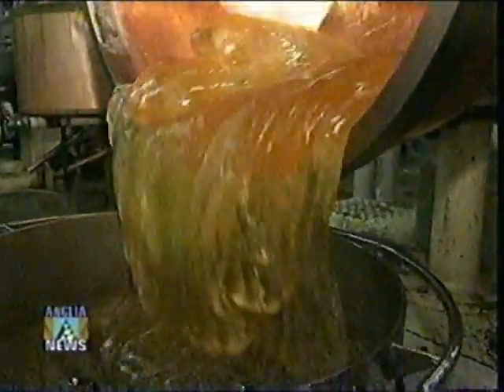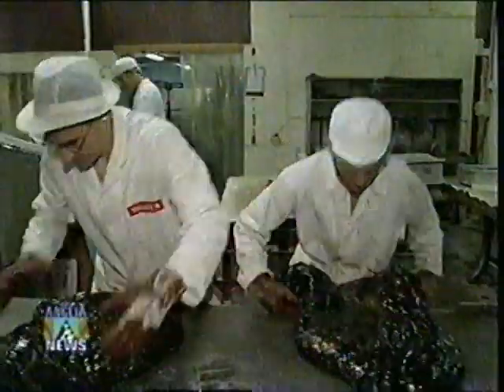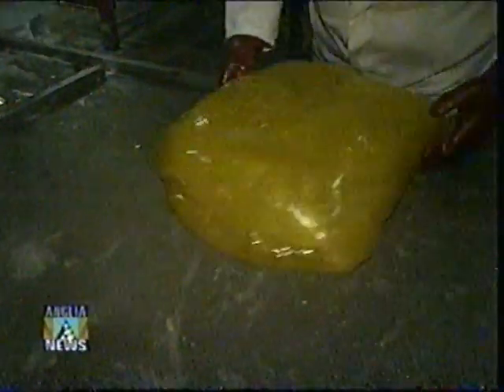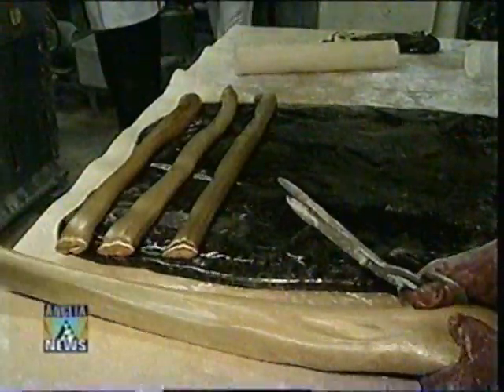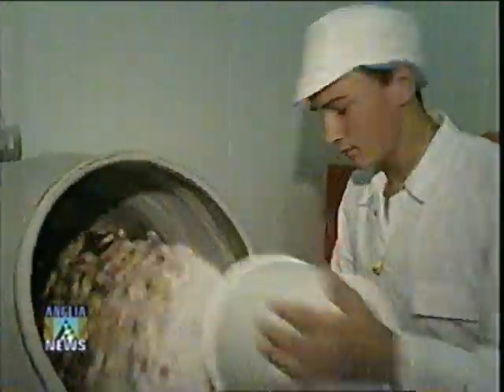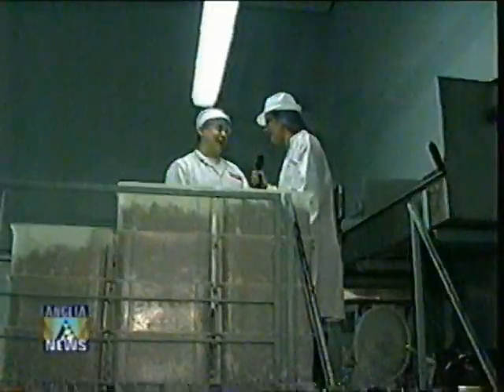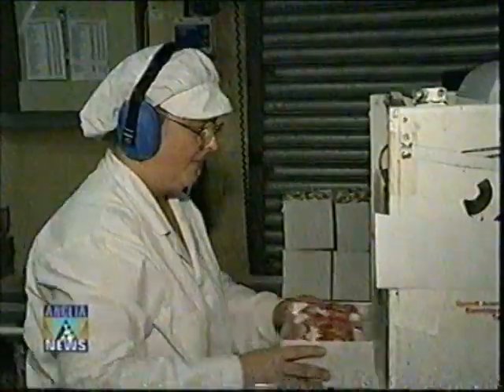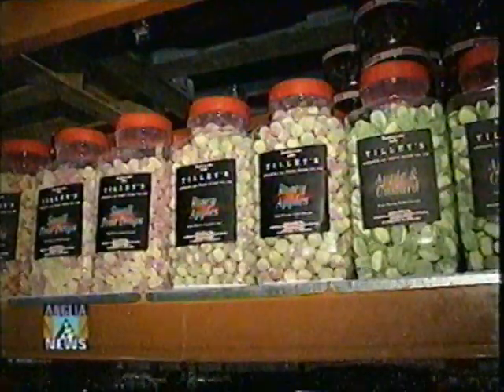Tilleys Sweets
Tilleys Sweets Ltd - Hammond Confectionairy - THRAPSTON